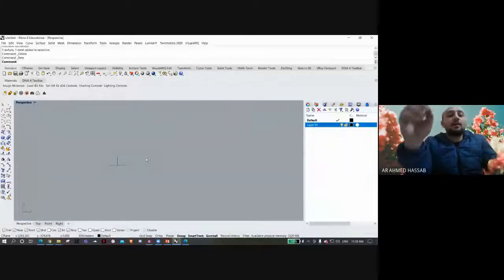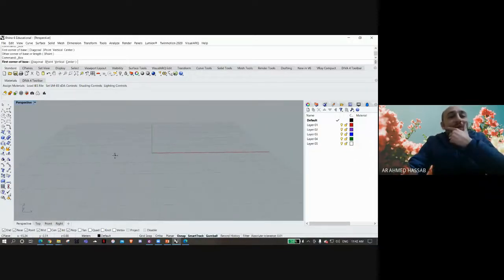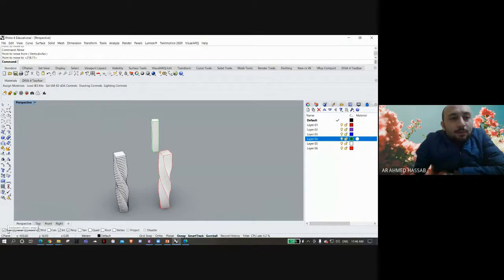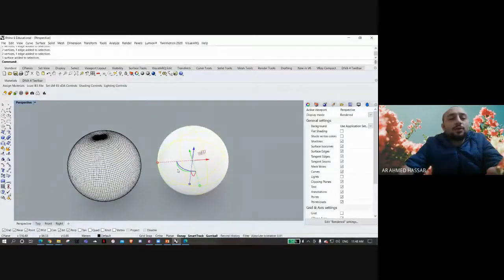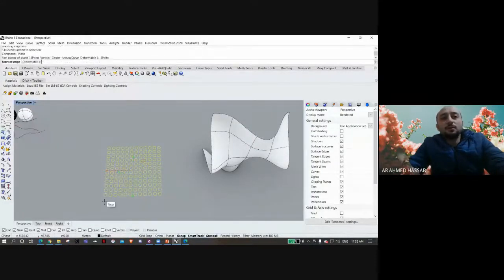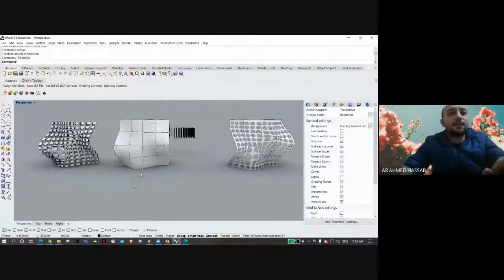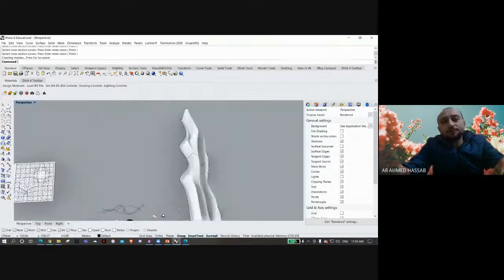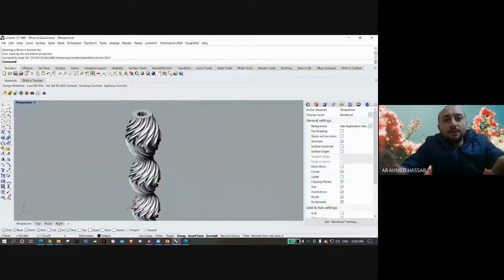ARCHITECTURAL GEOMENTRY 2021 WEBINAR 25 1 2021 AFTERNOON S2